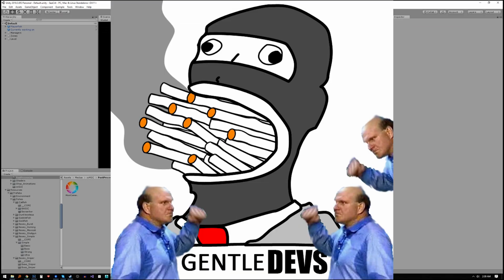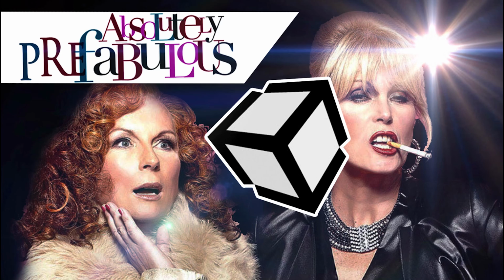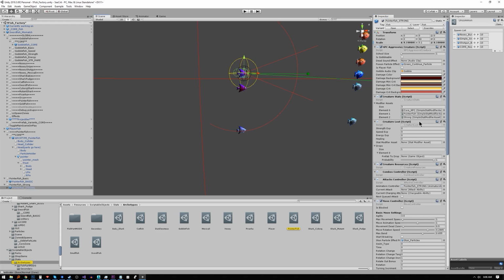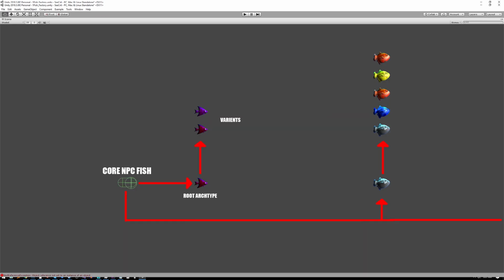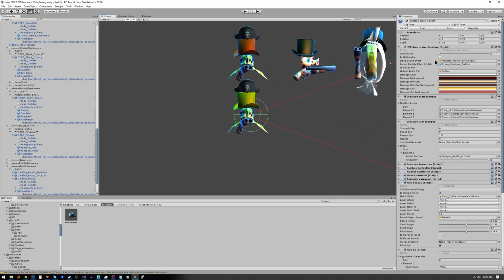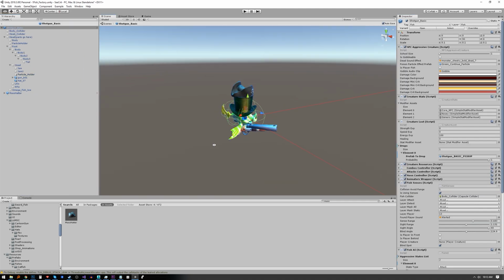Unity 3D: A Guide to the new Prefab Workflow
We are setting up a fully functional prefab variant pipeline from start to finish within the Unity Engine in my Indie Fish Game.